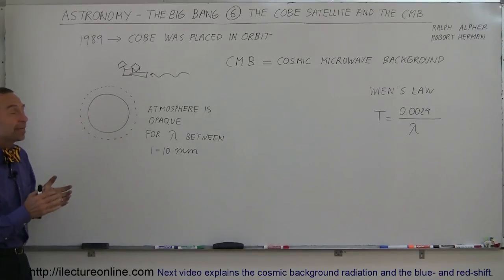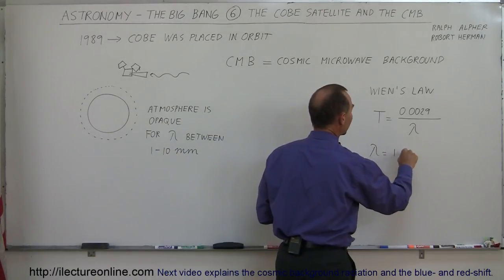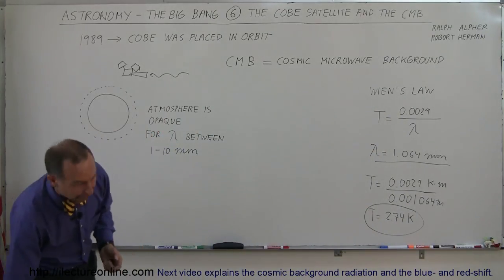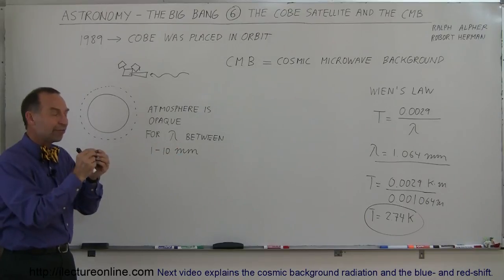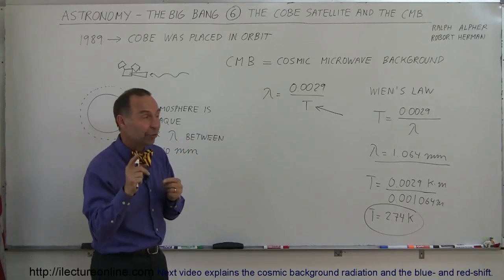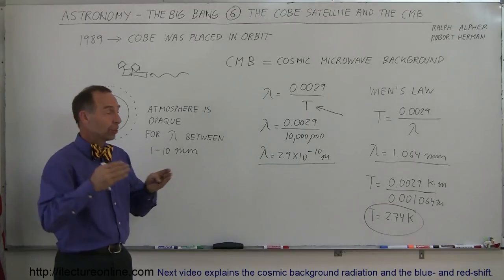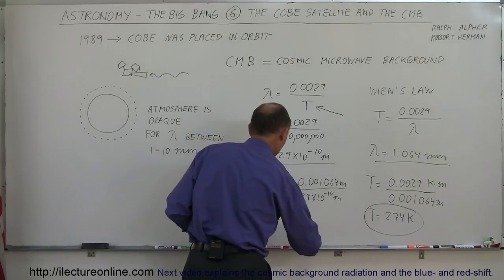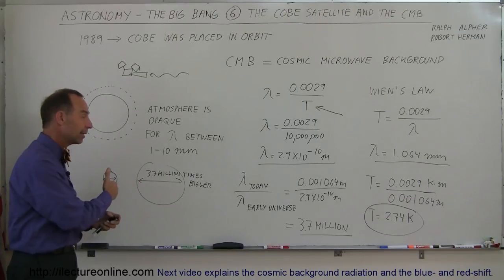Astronomy: The Big Bang (6 of 30) The Cobe Satellite and the CMB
In this video I will introduce the Cobe satellite and explain the CMB, Cosmic Microwave Background.